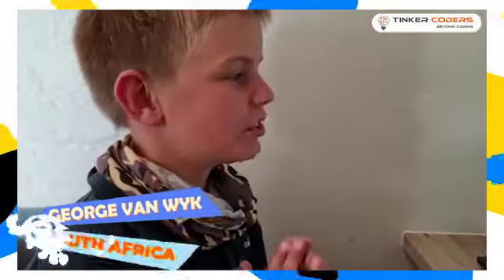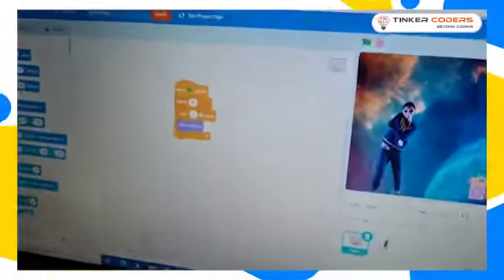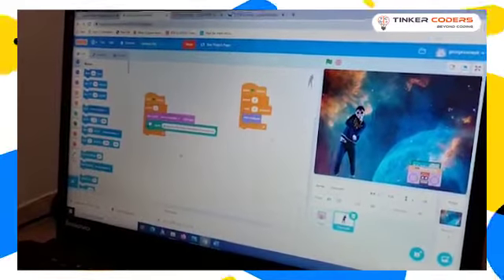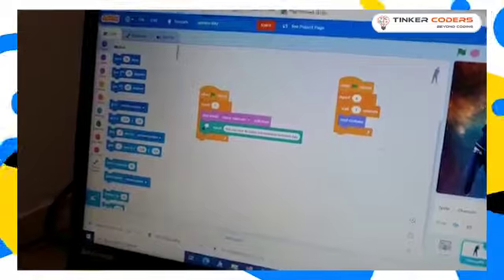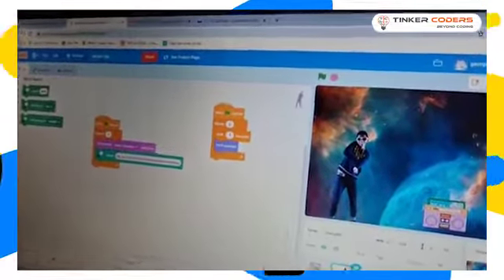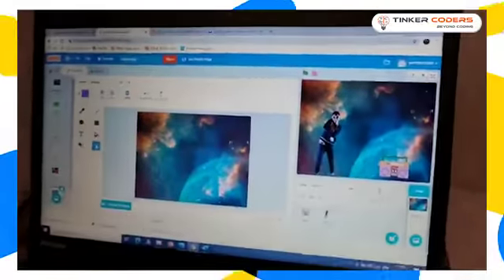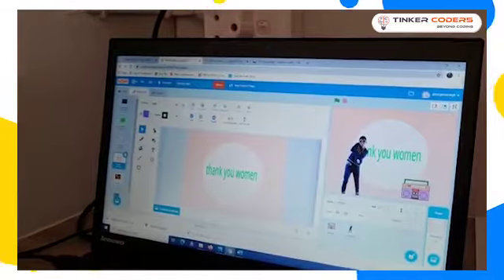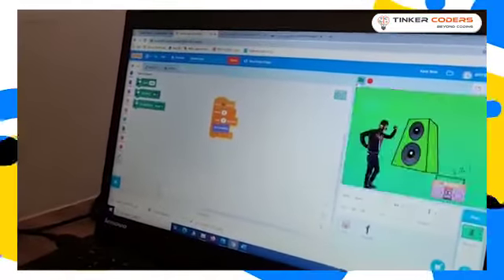Creators of 21st-Century | Tinker Coders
Watch our young Tinker Coder George van Wyk from South Africa, who loves to create interactive games and animations using block-coding. He just loves the Tinker Coders' Sessions.

Let your child become a creative nerd ready to solve real-life problems and enhance 21st-century skills with Tinker Coders!

to learn more about us.